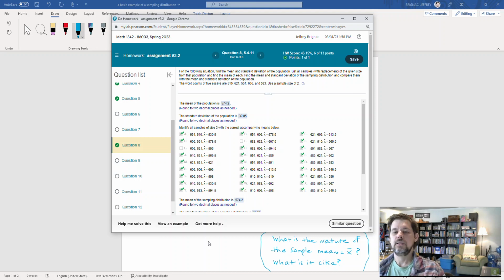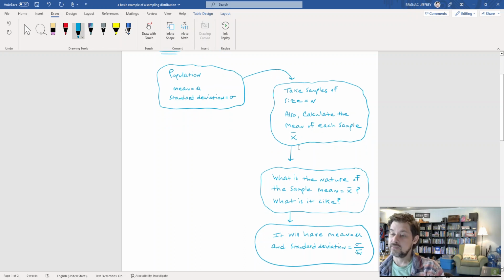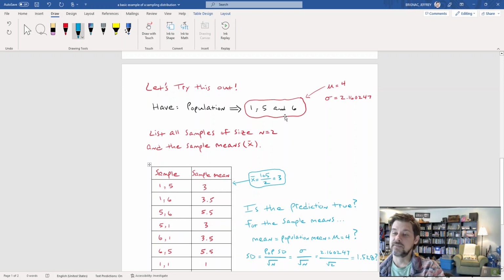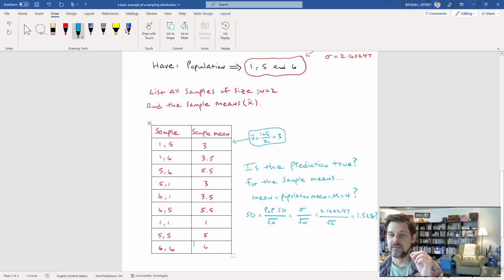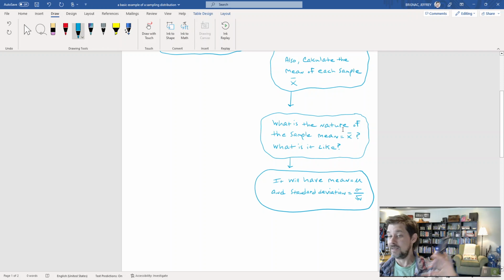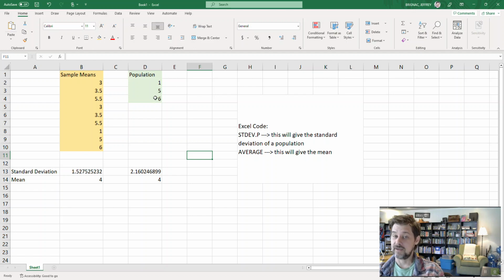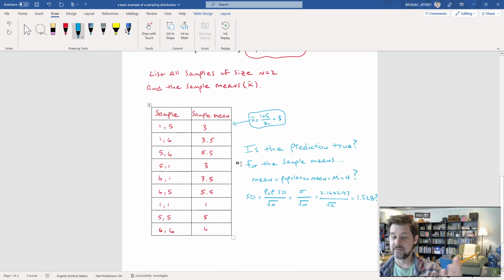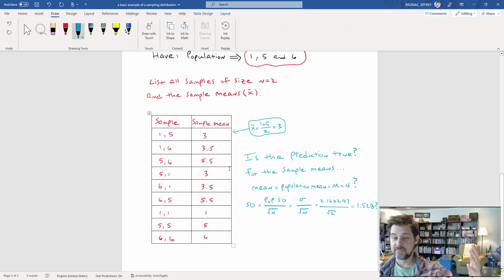sampling distribution: a basic example